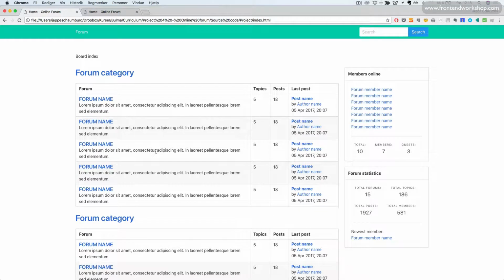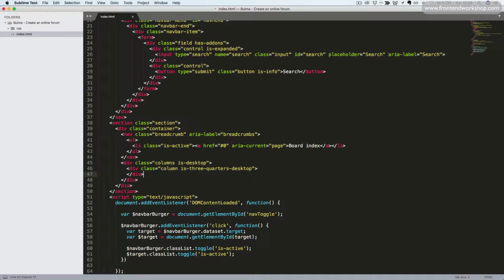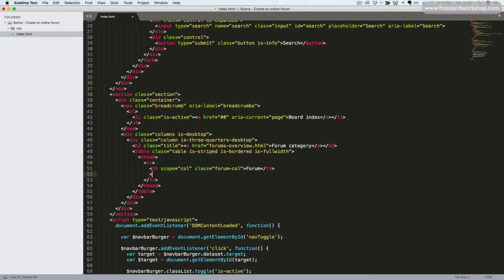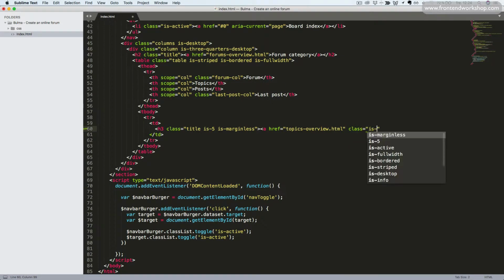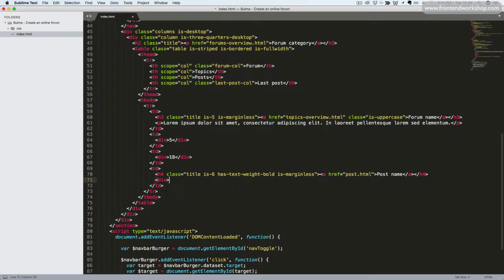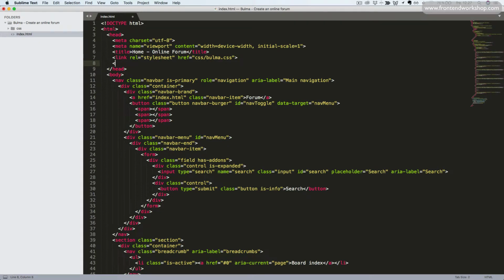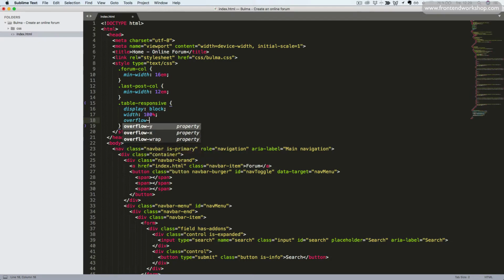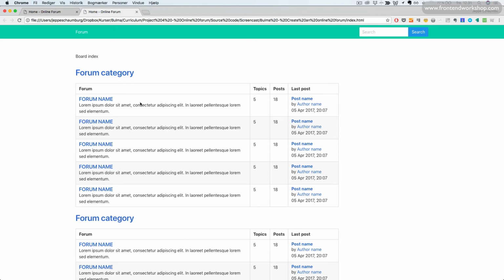Bulma: Create an online forum – Index – Board Overview